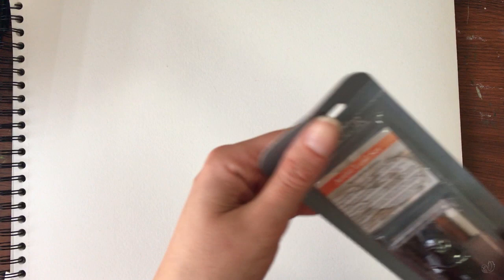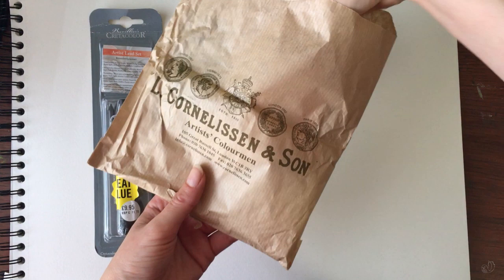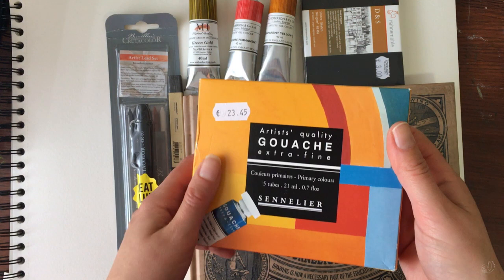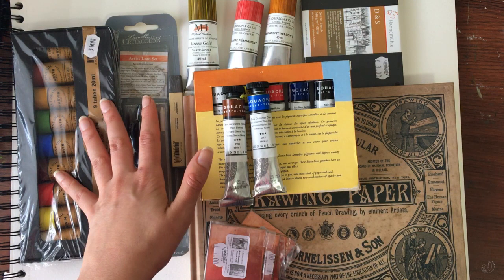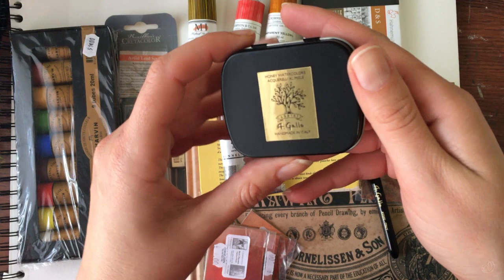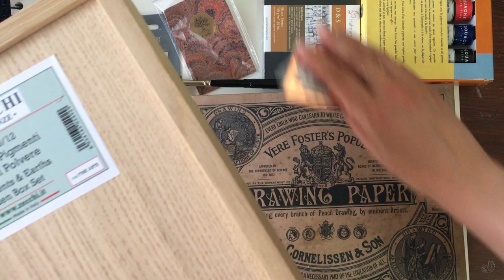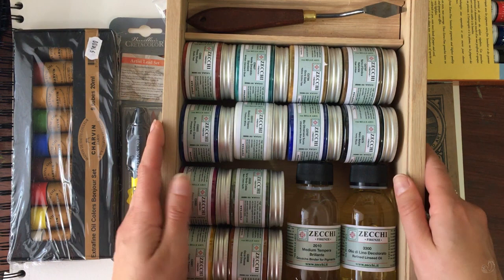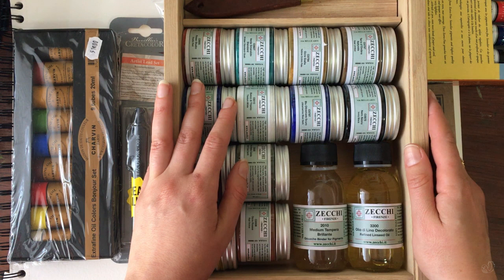Art Supplies – what I bought in Europe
Hi all! Myra and I are back from holidays and happy to be bringing you some new videos.

Before I delve back into the world of painting and tutorials, I wanted to share with you some information about the art supplies I bought from Europe. Supplies here in Australia are very expensive, so I put together a list of items that I can’t find easily, or at reasonable prices here, and went looking for them.

For the most part I stuck to my ‘to buy’ list. I think it’s impossible to stop myself completely from some impulse buys!

The main items purchased are:
* Sennelier gouache
* Charvin oil paint
* A. Gallo handmade waterpaint
* Zacchi pigment set

Lamice (and Myra!)